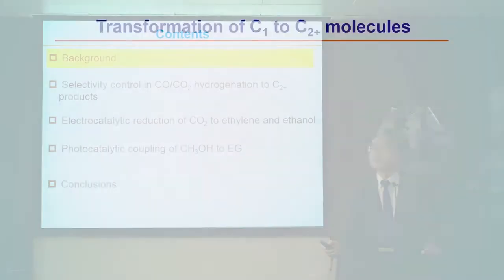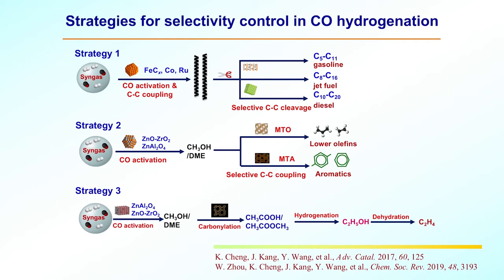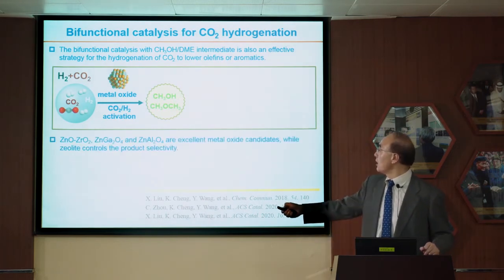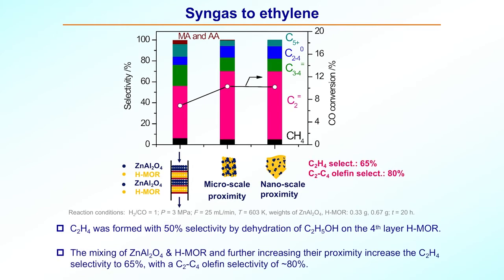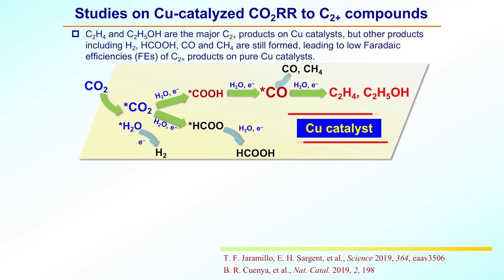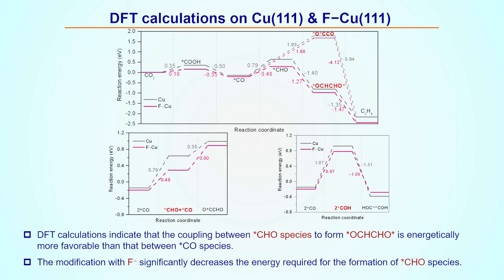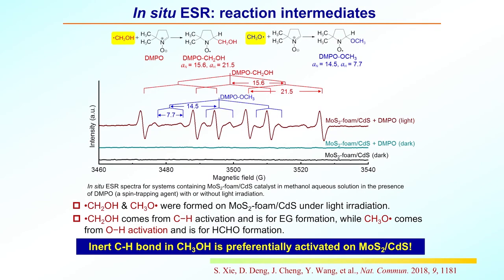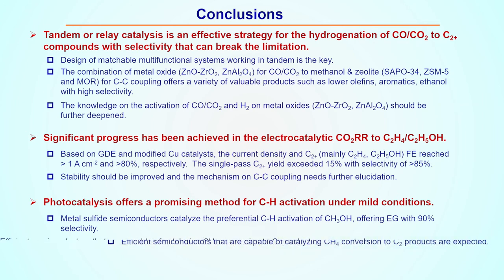Professor Ye Wang Keynote Talk at 2020 ICC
Professor Ye Wang, Director, State Key Laboratory of Physical Chemistry of Solid Surfaces College of Chemistry and Chemical Engineering, Xiamen University giving plenary lecture at 2020 ICC on “Selectivity control in catalytic transformation of C1 molecules into multicarbon products”.  This was originally scheduled for June 2020 in San Diego, but is being shown as a virtual presentation.

Uploaded in Oct 2020 by Stu Soled